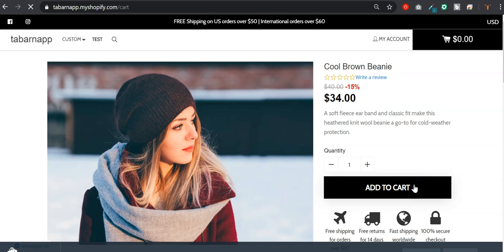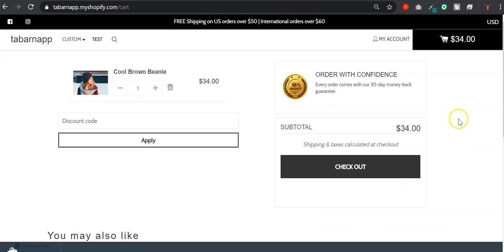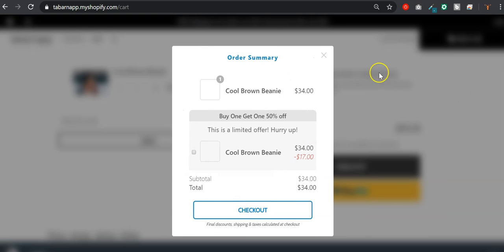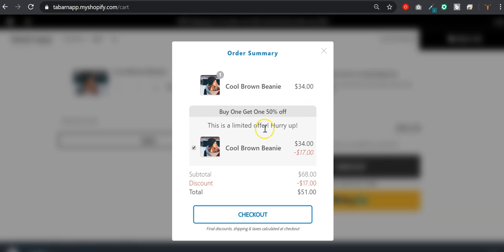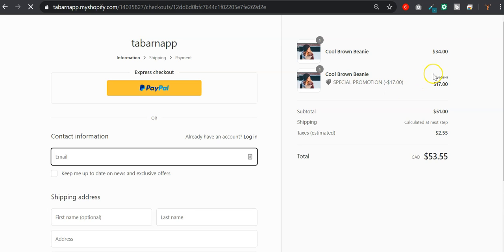Bogo offer in Shopify - Quick preview